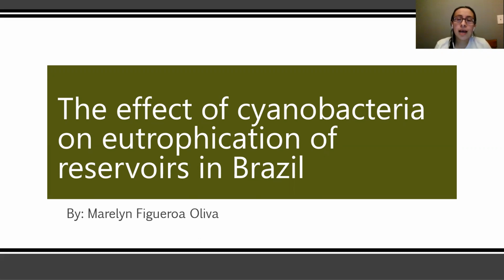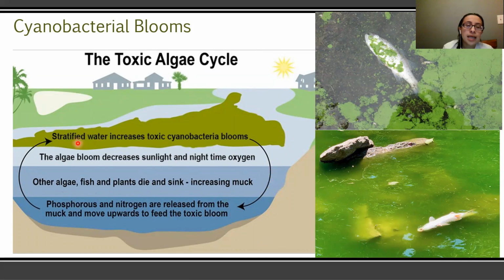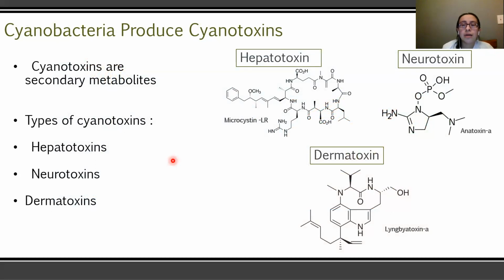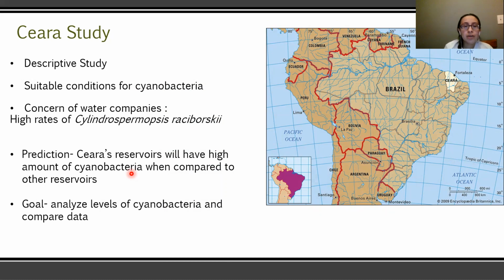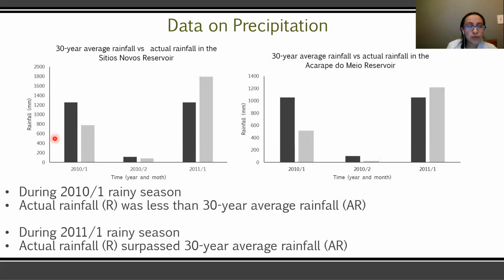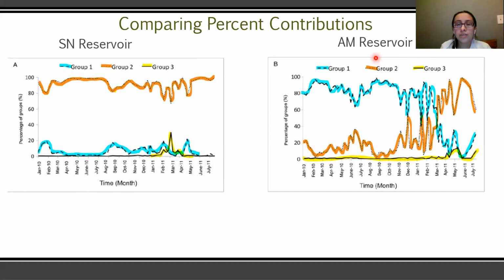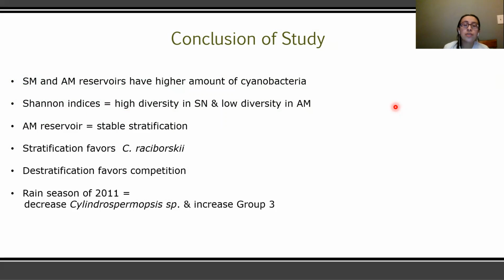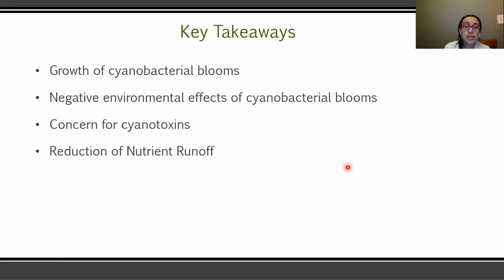The effect of cyanobacteria on eutrophication of reservoirs in Brazil by Marelyn Figueroa Oliva